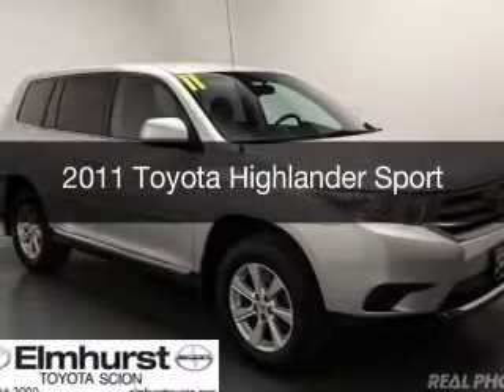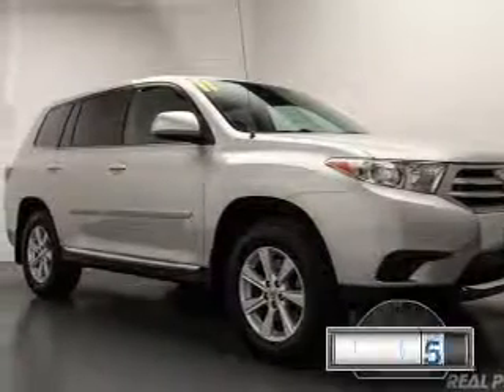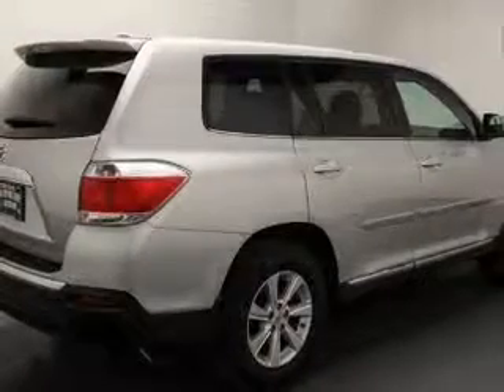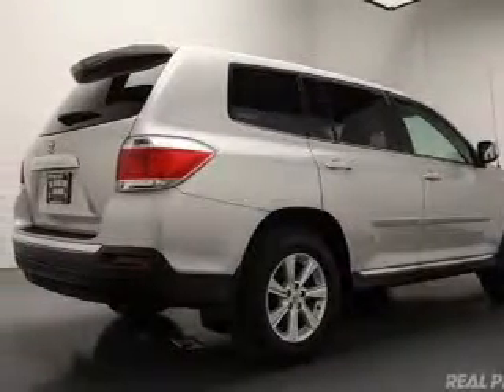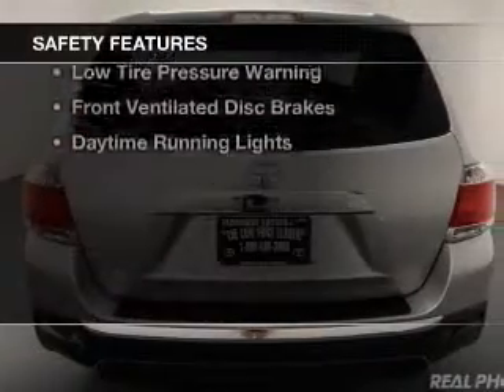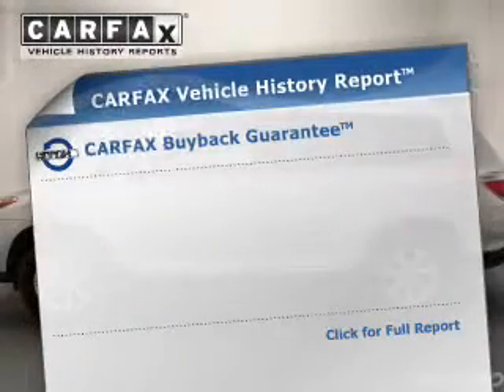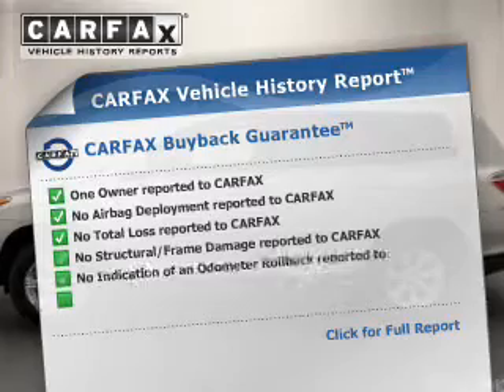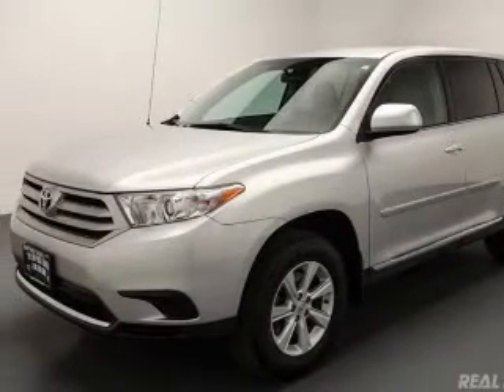2011 Toyota Highlander - Elmhurst IL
Year: 2011
Make: Toyota
Model: Highlander
Trim: Sport
Engine: 2.7 liter inline 4 cylinder 16 valve
Transmission: 6-Speed Automatic
Color: Classic Silver Metallic
Mileage: 21960

Address:
440 W Lake St, Elmhurst, IL 6012